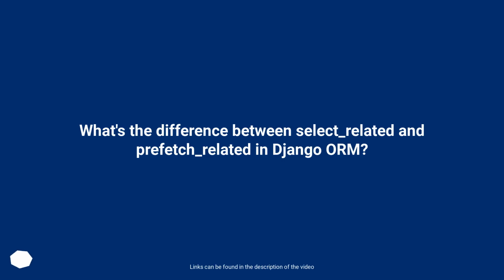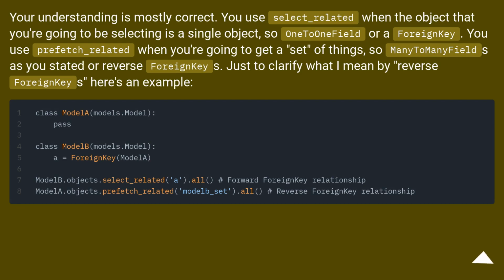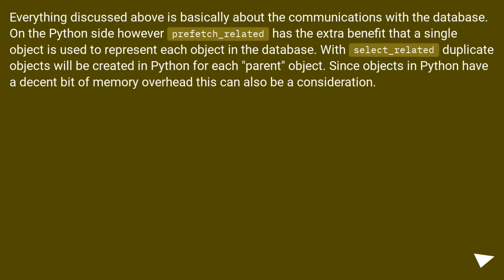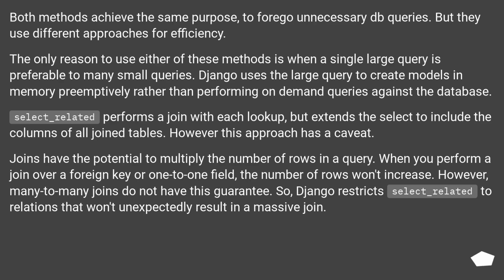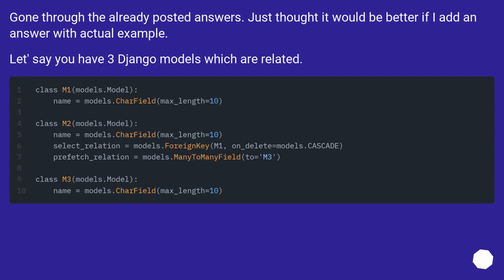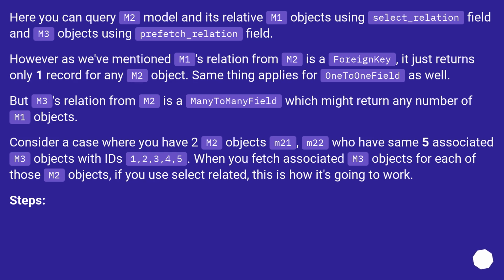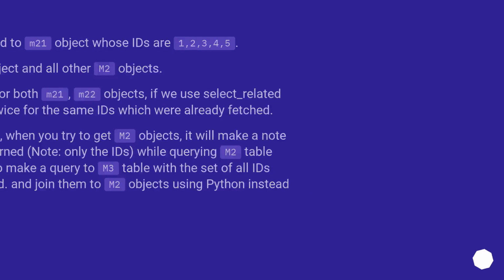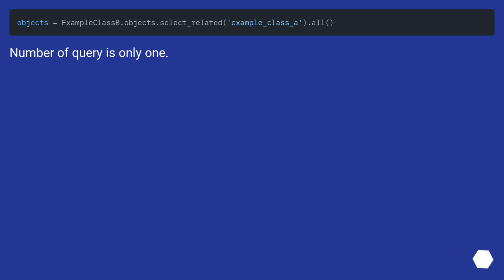What's the difference between select_related and prefetch_related in Django ORM?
Chapters
00:00 Question
00:53 Accepted answer (Score 648)
03:03 Answer 2 (Score 34)
04:42 Answer 3 (Score 33)
07:19 Answer 4 (Score 4)
08:15 Thank you